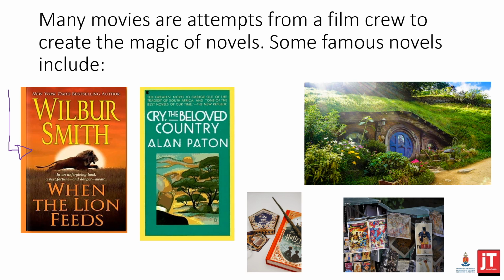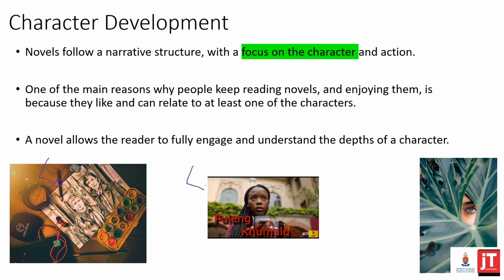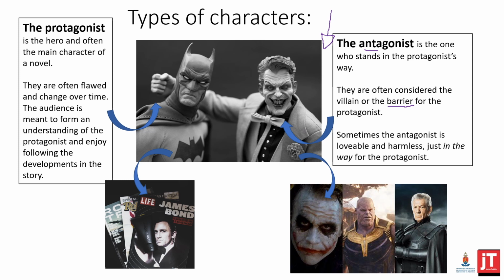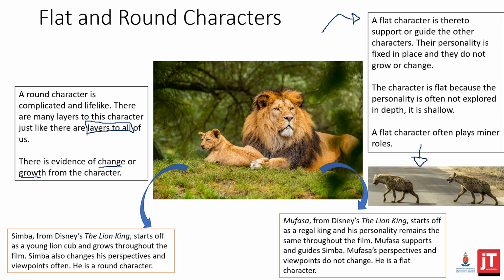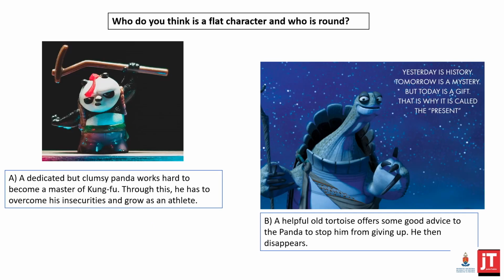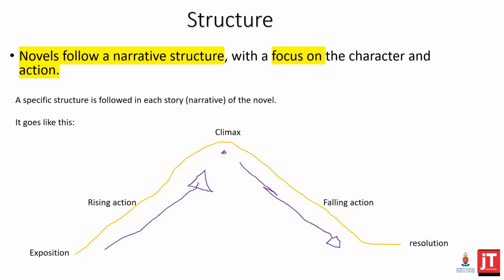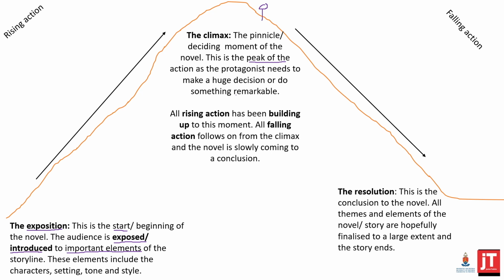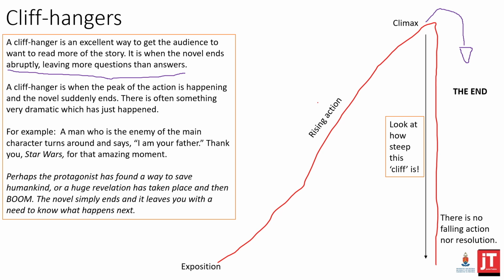Grade 10 - English - Literature - Characteristics of a Novel - Story Development (Theory)